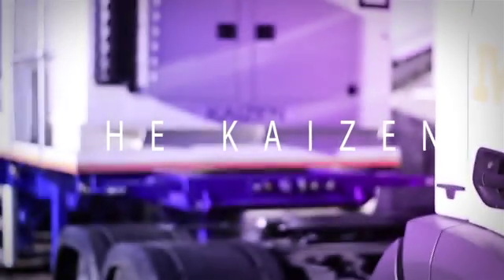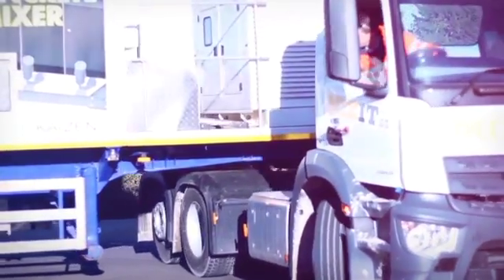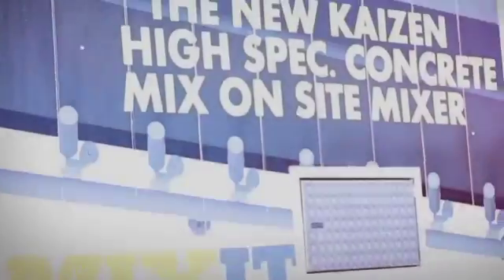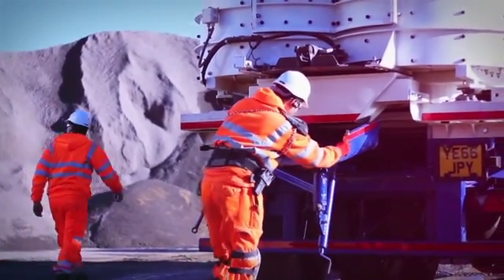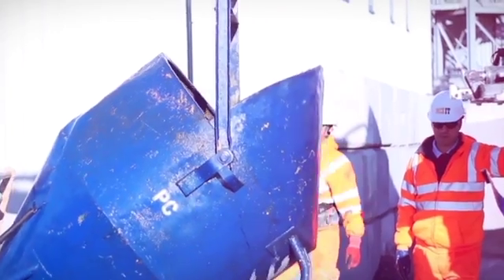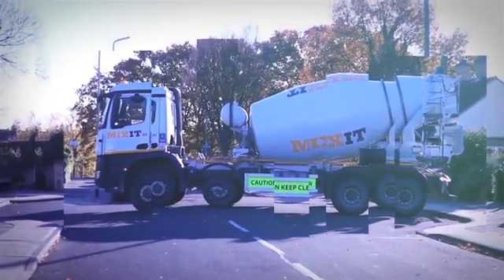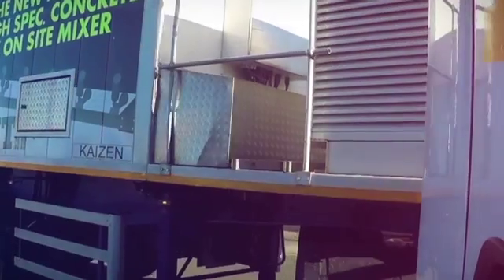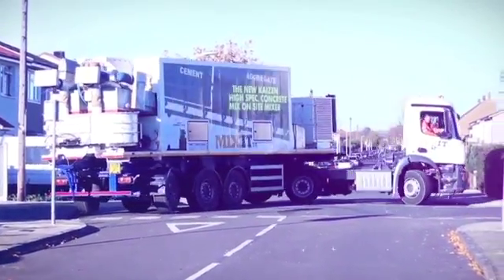Mix It Kaizen Onsite Concrete Mixing Mobile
Video showing that the Kaizen can create a greater range of concrete products. With the Kaizen, we can do any mix a plant can do, and we can easily get up to 70 Newton from a mix. It can even create waterproof concrete, perfect for basements and underground building projects, which no volumetric truck could offer." Using high performance plasticisers and retarders, we can create any kind of concrete, including screeds and flow able screeds".